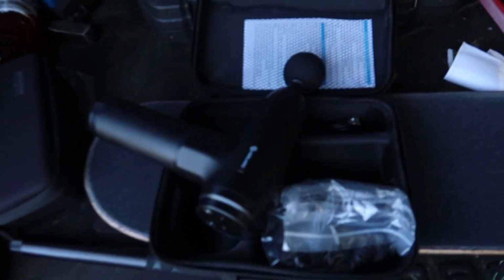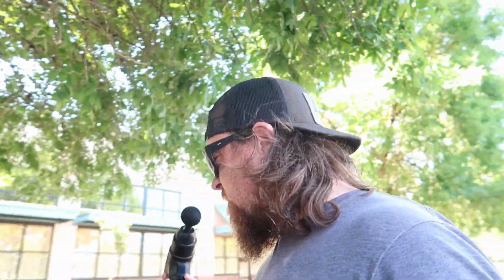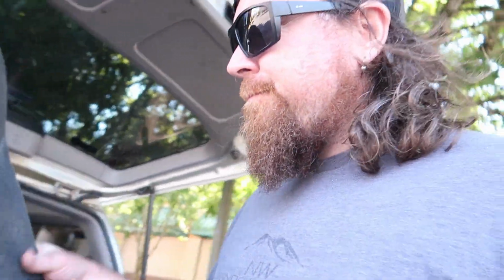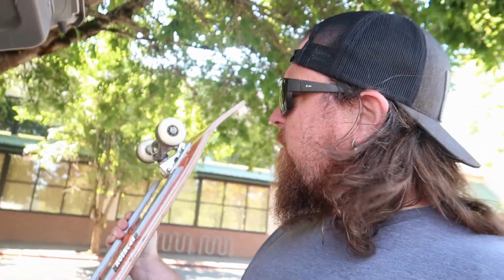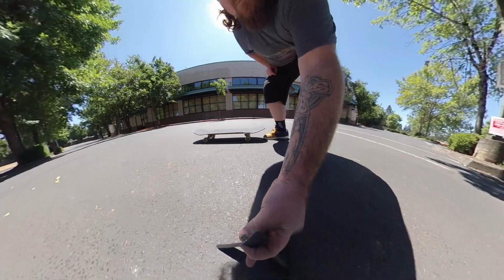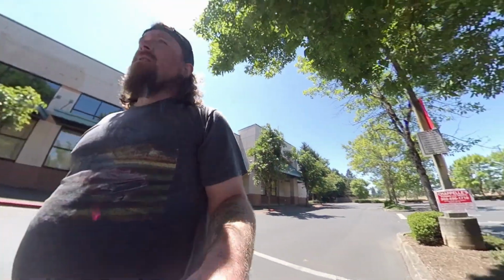Massage Gun for Skateboarding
got a lil massage gun to try before skating. also playing with a 360 camera. just some fun